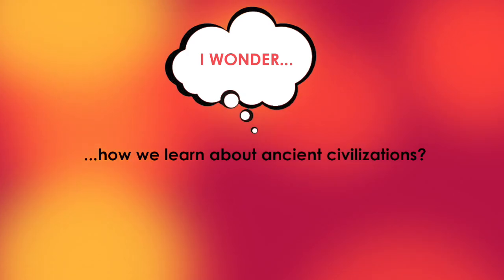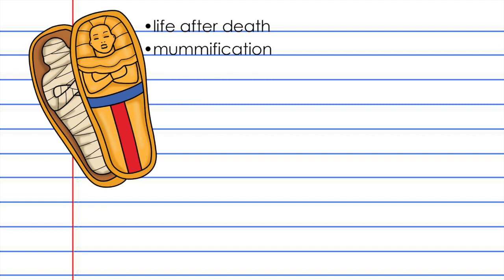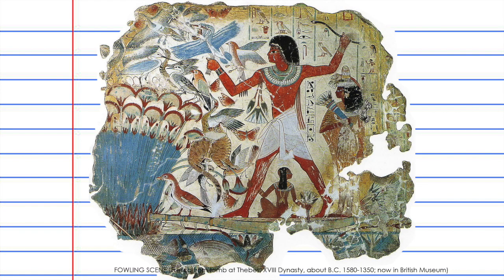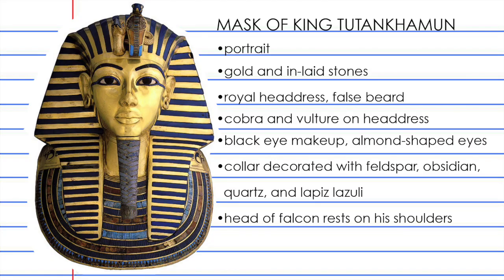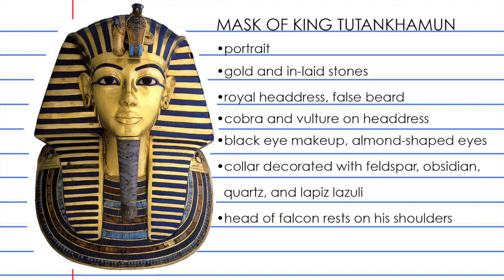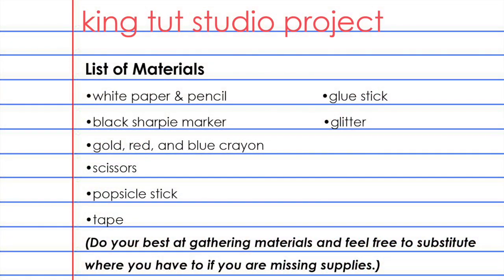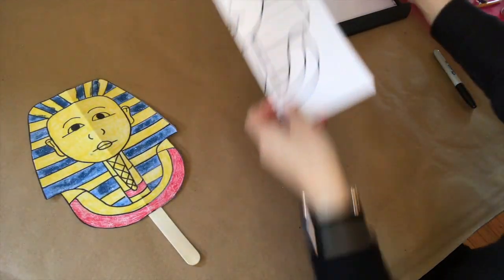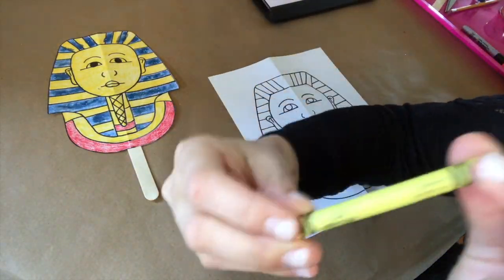Art Studio Five : Egyptian Art and King Tut Studio Project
Come join me in this episode of Art Studio Five to explore and learn about Egyptian art history and create a coordinating King Tut studio art project. Sending you an Art Studio High Five!